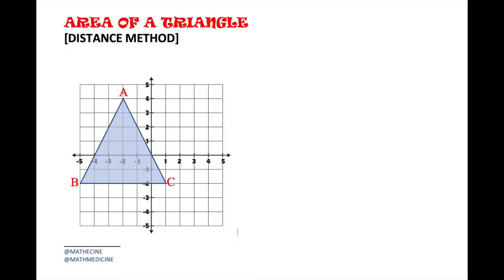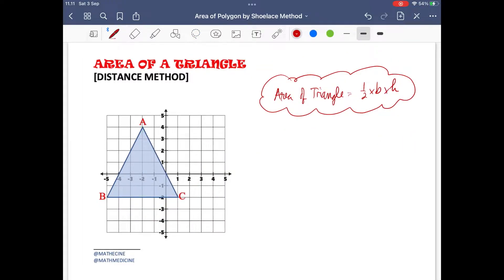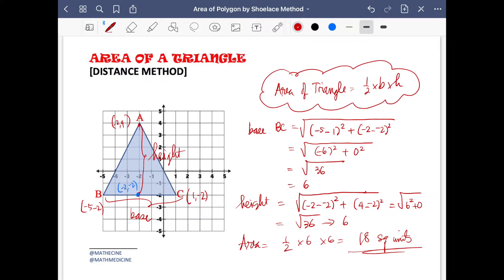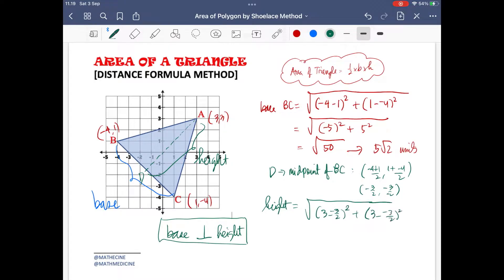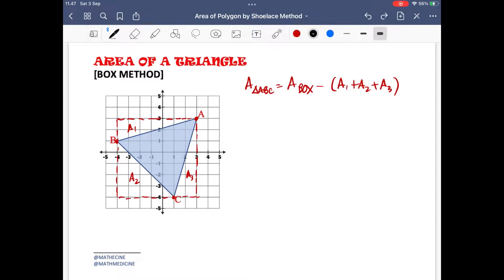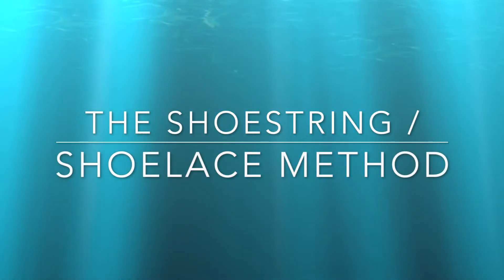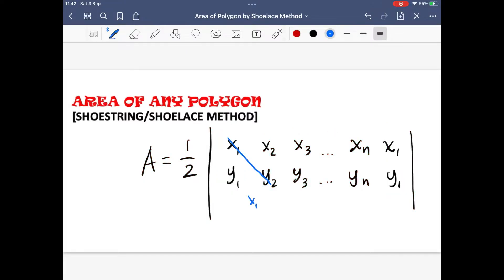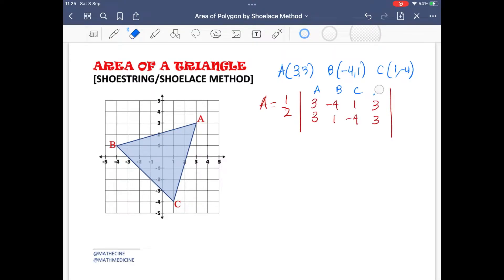Area of Rectilinear Figures (Polygons) | Math Medicine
How to find the area of polygons in a Cartesian Plane.
Area of a Triangle (and polygons) using the
-distance formula
-box method
-shoelace or shoe-string method

Note:
To use the shoelace method, you may start from any vertex, go COUNTERCLOCKWISE, until your first vertex].